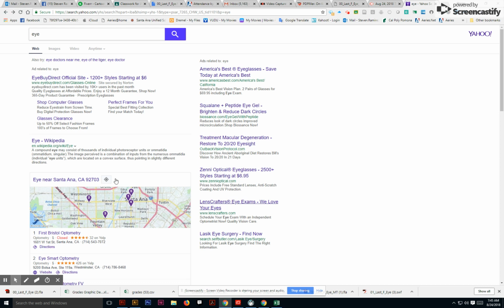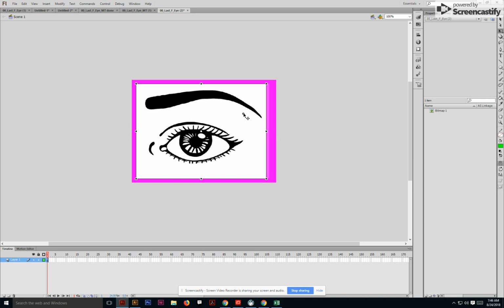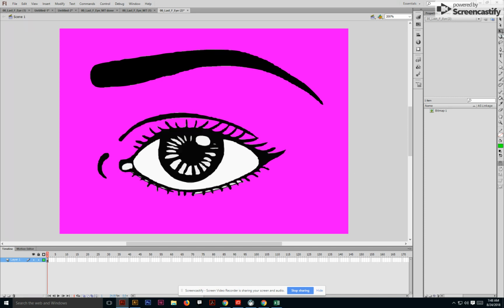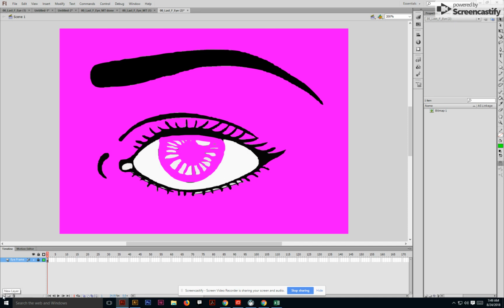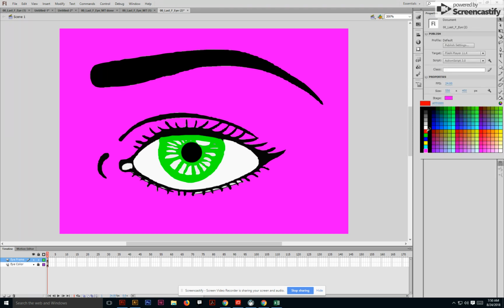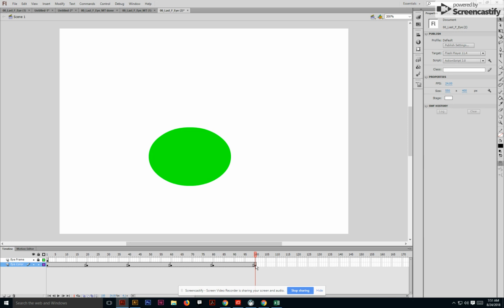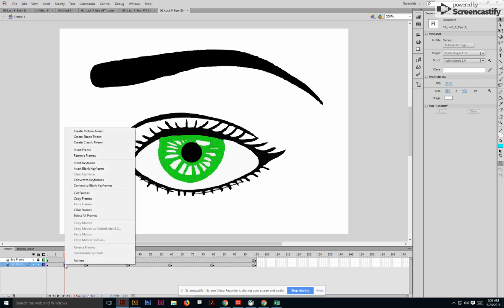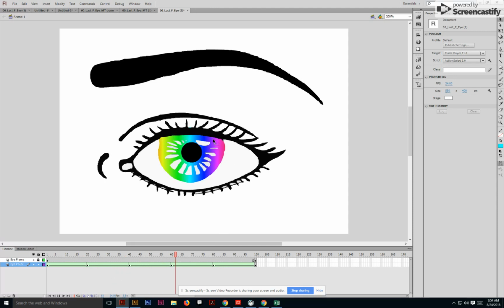Aug 24, 2018 7:54 AM